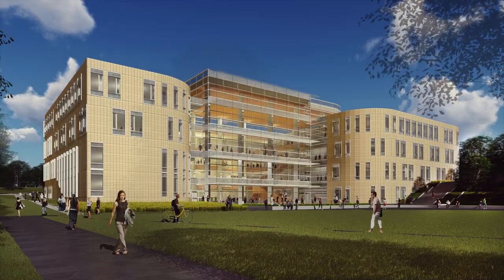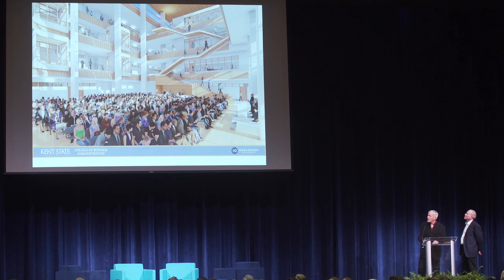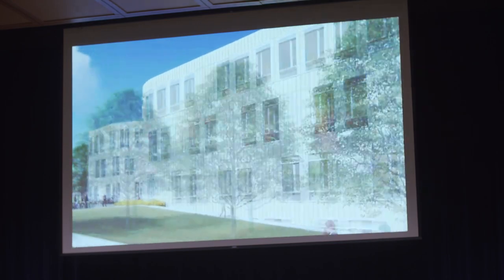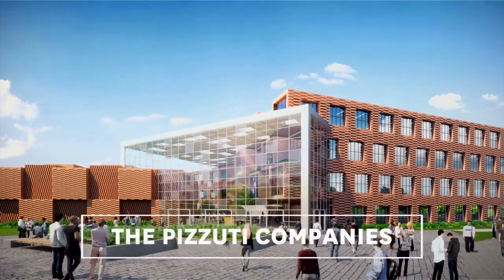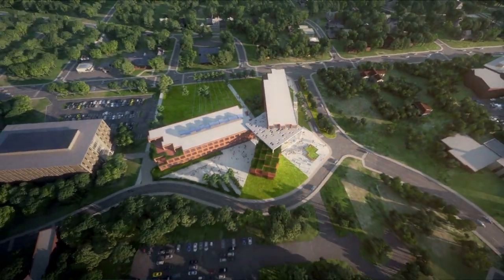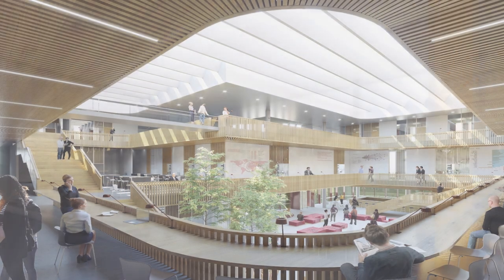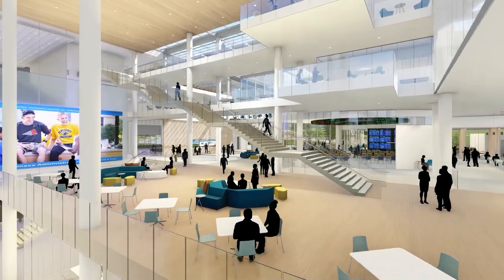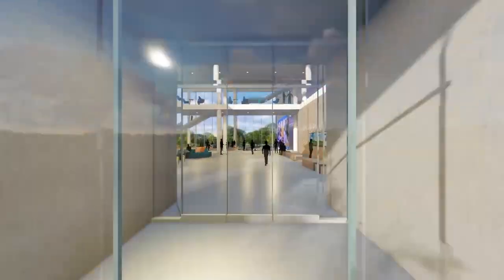The New College of Business and Administration Design Concepts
Four development companies pitch their concepts for a new home for Kent State University's College of Business Administration.